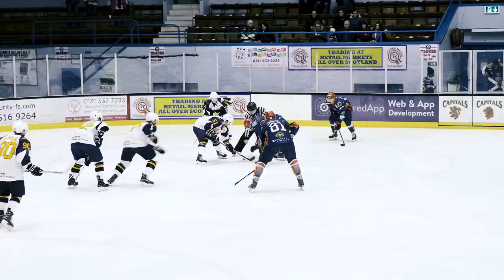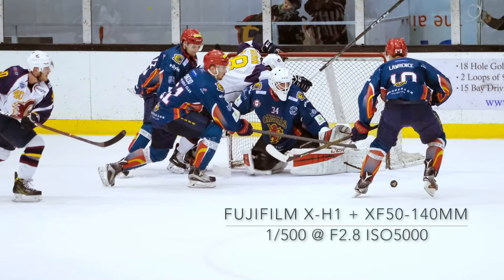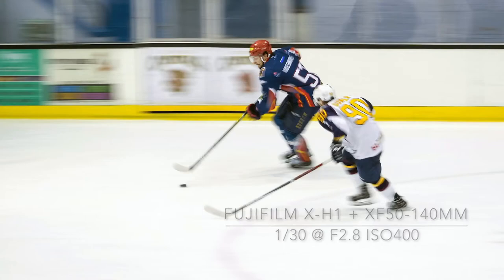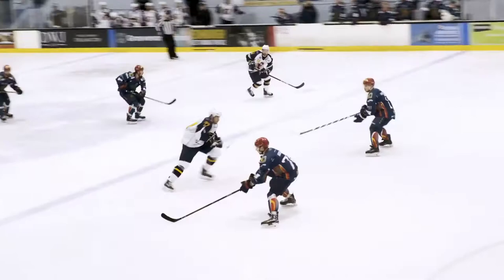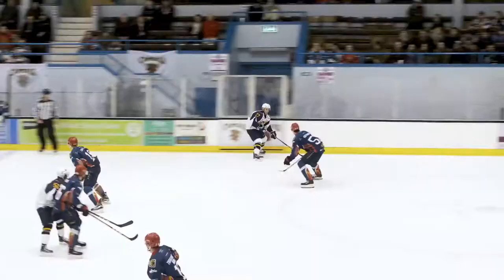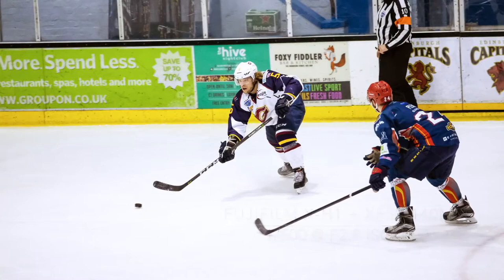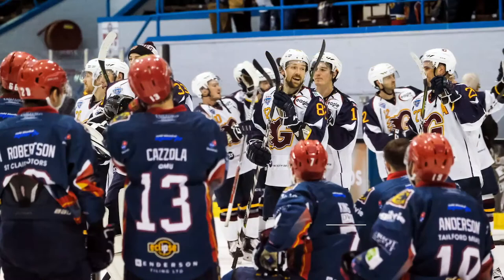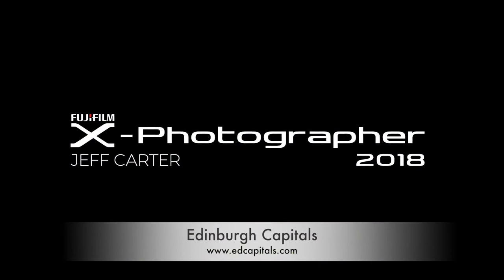Sports Photography: Jeff Carter x Ice Hockey | FUJIFILM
With the 2018 Winter Olympics on the horizon X Photographer Jeff Carter decided to capture great images at an ice hockey game.